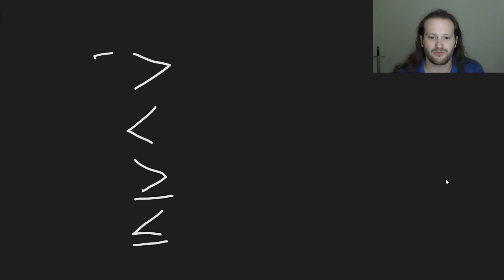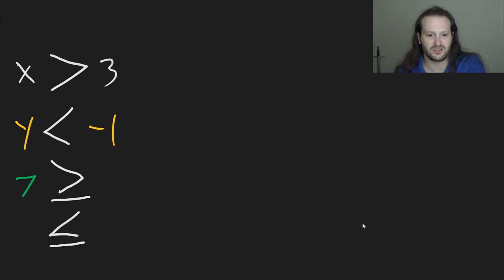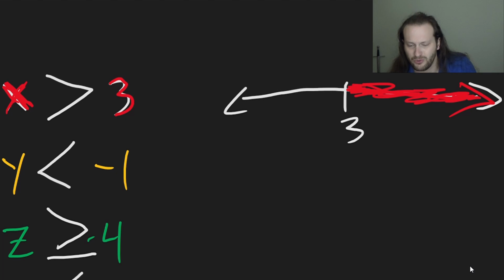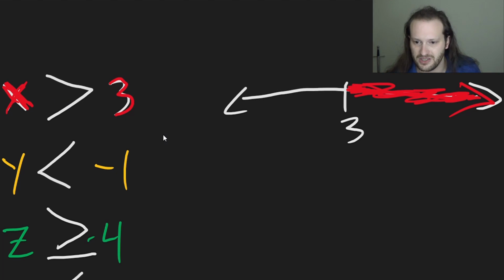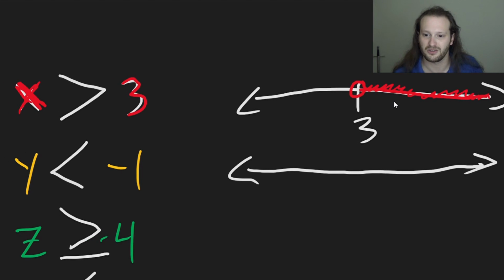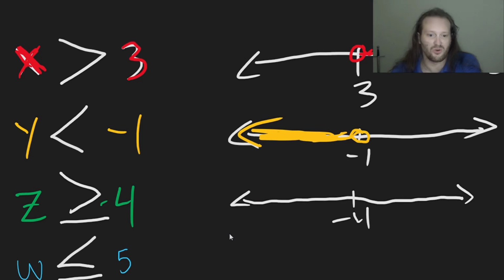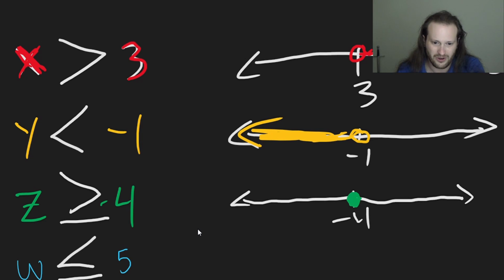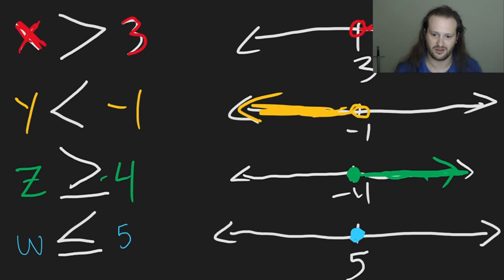Inequalities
Filled with all of the alligator mouths you could ask for.